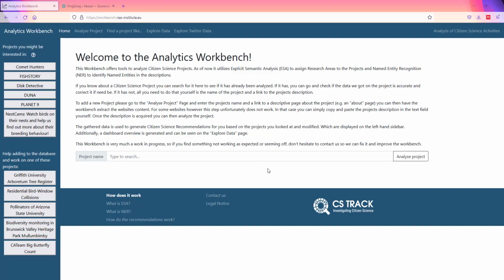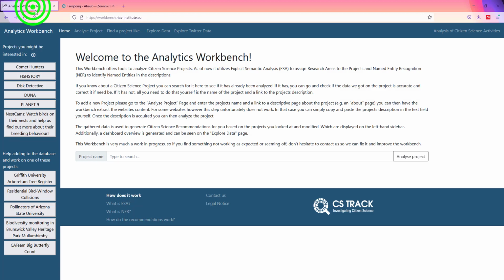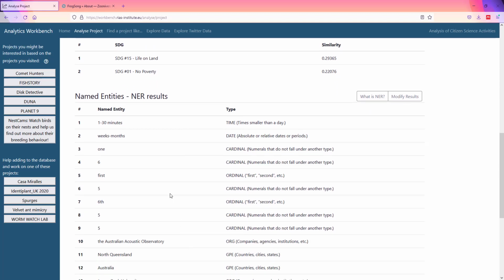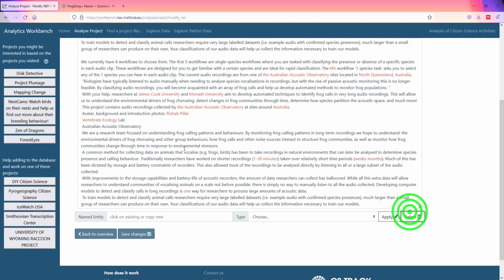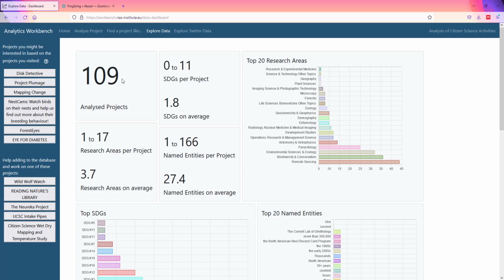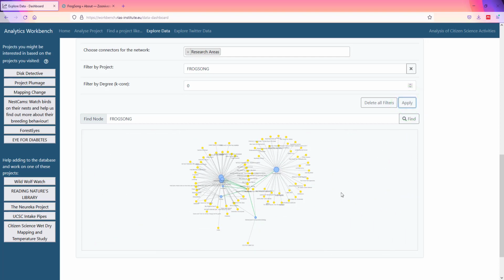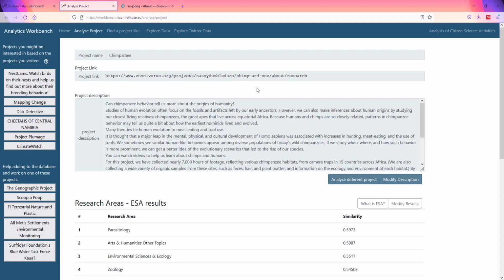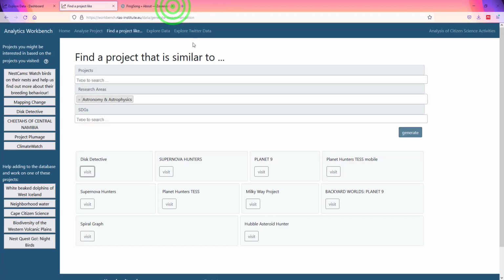Explore the landscape of online citizen science projects with analytics workbench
The analytics workbench can be used to explore the landscape of online citizen science projects and to analyze projects with methods of text mining/analytics and social network analysis. It is based on current work in the European CS Track project, which seeks to increase the knowledge on CS using web-based analytics (computational analyses based on projects’ manifestations on the web and social media) and questionnaires, combined in a multi-perspective analysis.